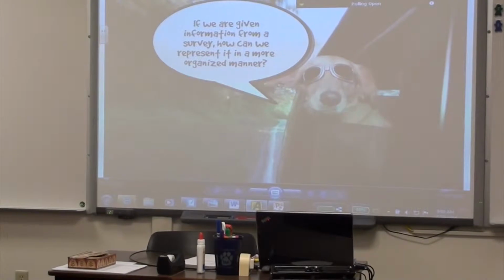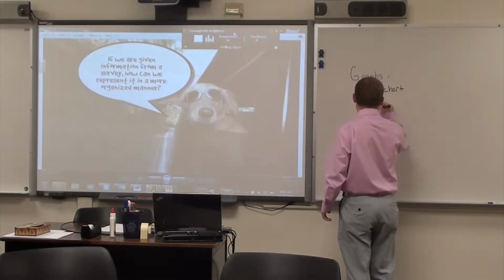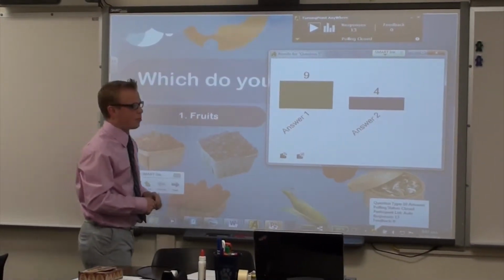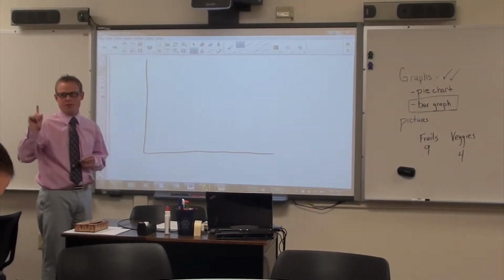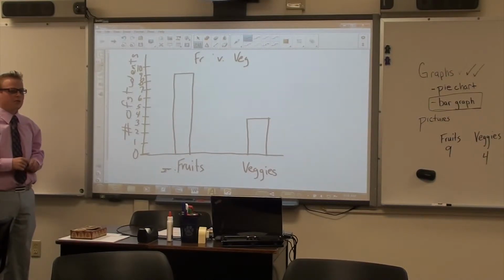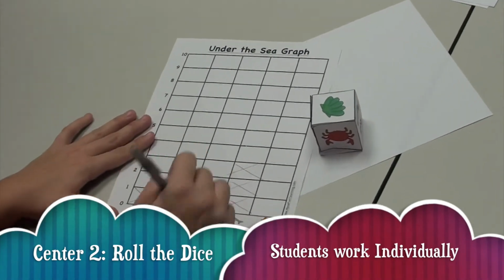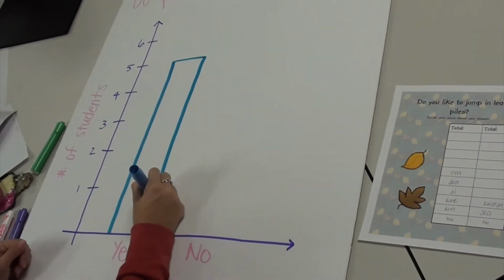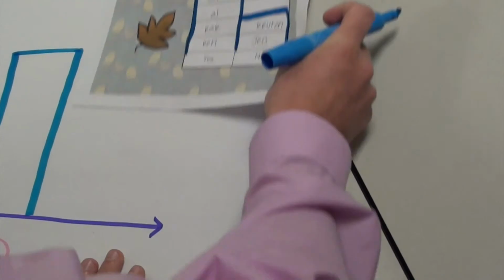Thiel College Dr Hazlett ECE420 Duncan Wingard Standards Based Lesson